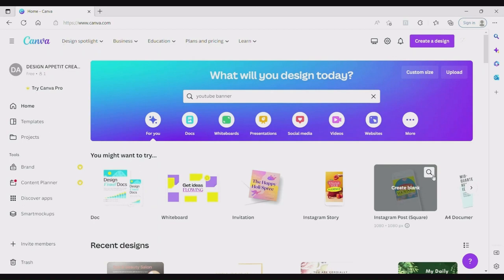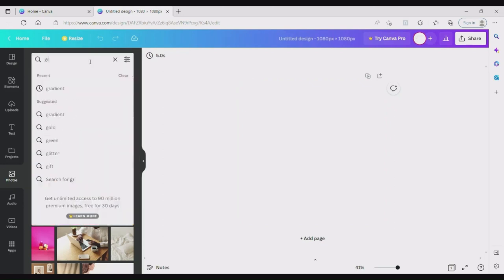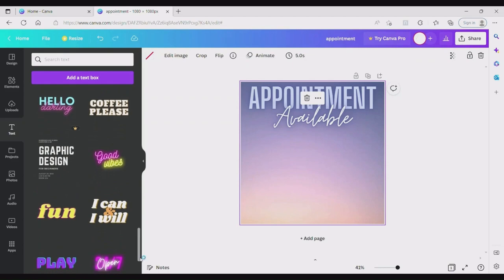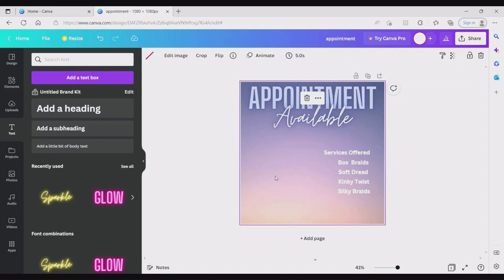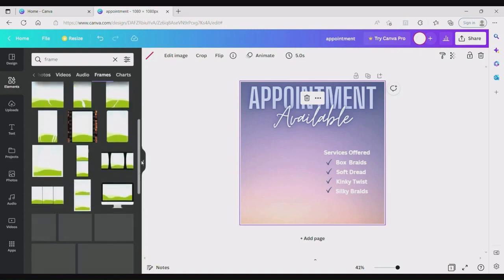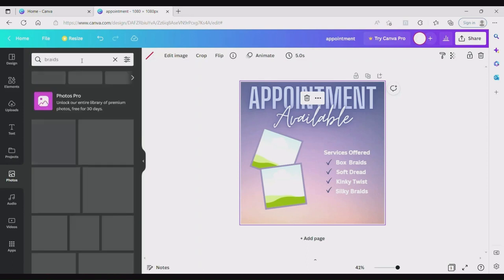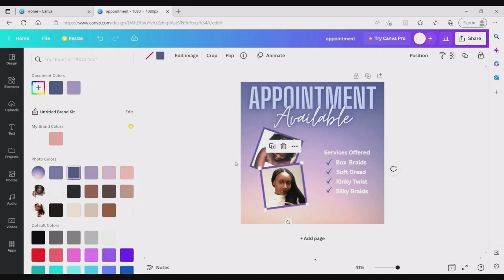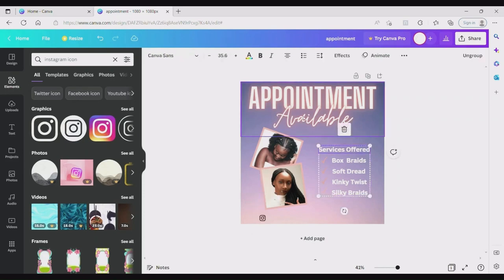How To Create Simple Flyer/ Post On Canva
In this quick how-to video, you'll learn how to design a flyer in the popular online design tool, Canva. With easy step-by-step instructions, you'll have a great Flyer Design ready in no time!

If you're new to designing online, this Canva tutorial is perfect for you! In just a few short minutes, you'll be able to create a great flyer design that will help your business reach new heights! So don't miss it and watch now!